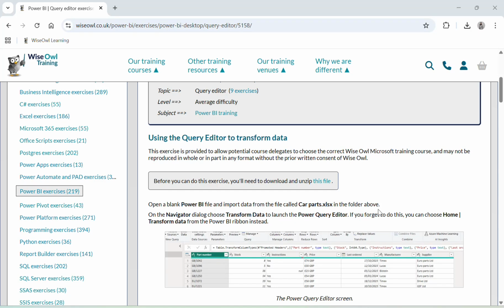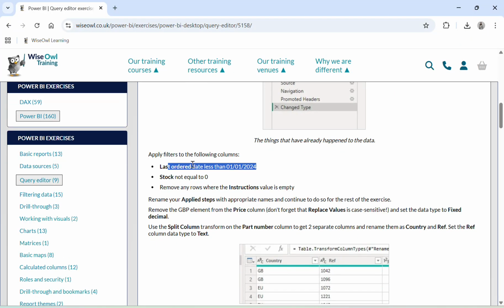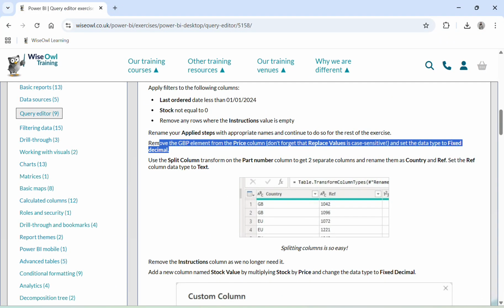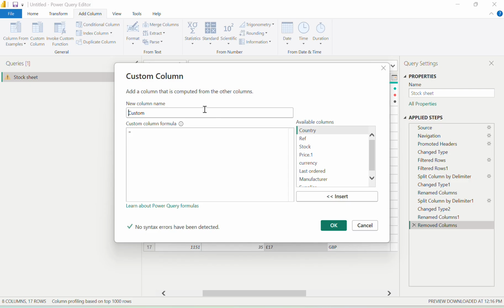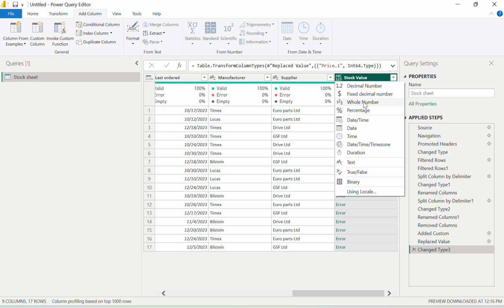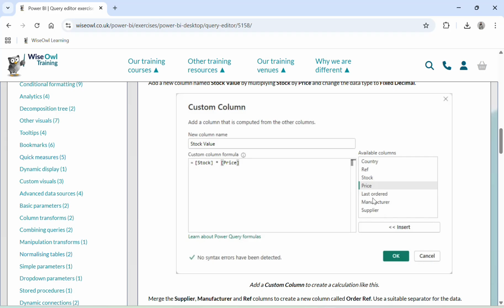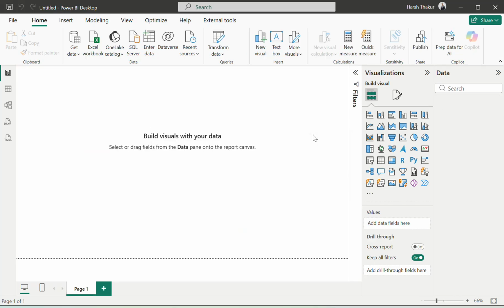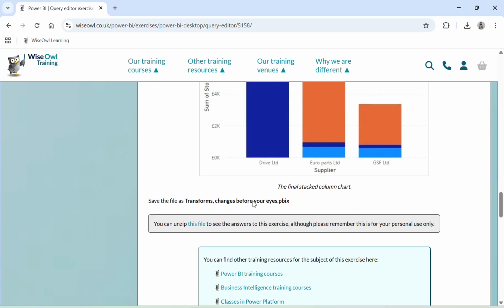Using the Query Editor to transform data